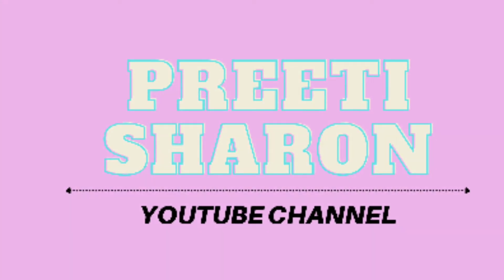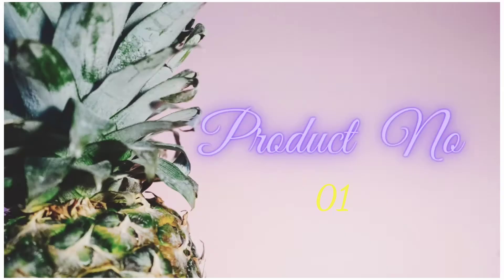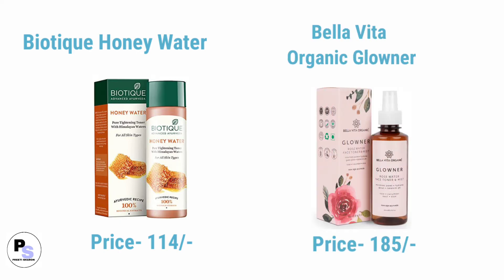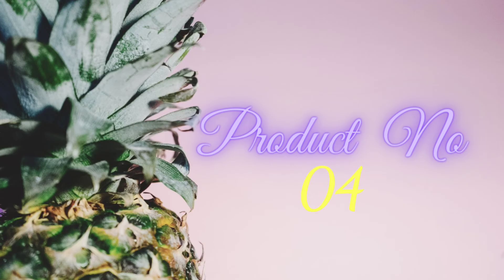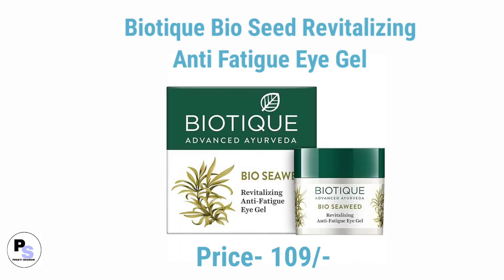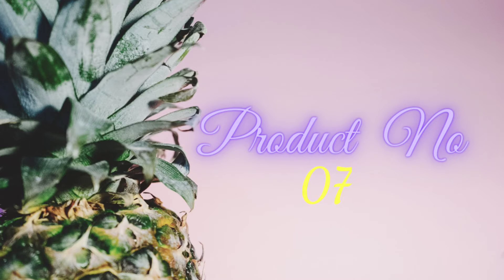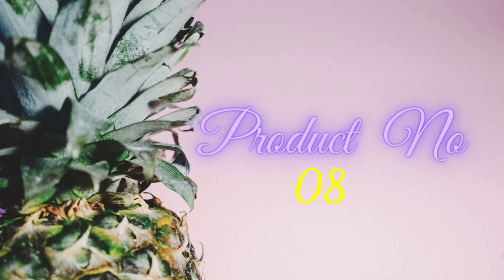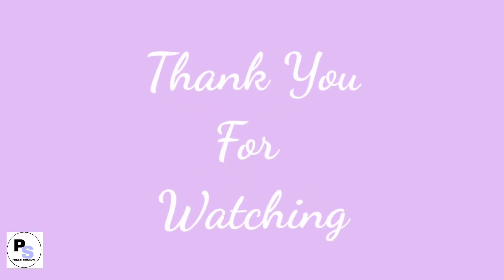Best Skincare For Dry Skin | Affordable Skincare Product For Dry Skin | PREETI SHARON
Helloo.

Welcome To PREETI SHARON Channel.

 In todays video I have  shared all the affordable skin care product and all product will be in budget so if you are a beginner to skin care and you want to start your skincare journey but in a budget also with good product then do consider and watch the video to get the good and affordable product reference
 I have given 2 options for every product you can choose according your concern or choice

Product Links -

 FACE WASH
1. Biotique Bio Honey Gel Refreshing Foaming Face Wash

2. Himalaya Moisturizing Aloe Vera Face Wash

TONER
1. Biotique Honey Water Pore Tightening Toner

2. Bella Vita Organic Glowner Face Toner

MOISTURISER
1. Lakme Peach Milk Ultra Light Gel

LIP BALM
1. NIVEA Lip Balm, Fruity Berry Shine

2.Lakmé Lip Love Chapstick Cherry

EYE GEL
1. Biotique Bio Seaweed Revitalizing Anti Fatigue Eye Gel

FACE SCRUB
1.Biotique Bio Papaya Revitalizing Tan Removal Scrub

FACE PACK
1. Biotique Bio Fruit Whitening And Depigmentation & Tan Removal Face Pack

SUNSCREEN
1. Biotique Bio Carrot Face & Body Sun Lotion

2.Lotus Herbals Safe Sun 3-In-1 Matte Look Daily Sunblock SPF

This channel publishes videos that focus on fashion, beauty, lifestyle, homemade DIYs. All are 100% natural and effective home remedies.